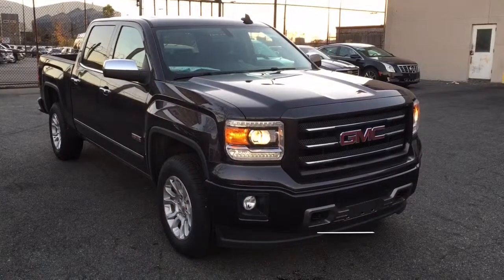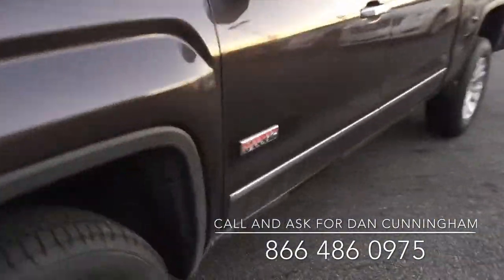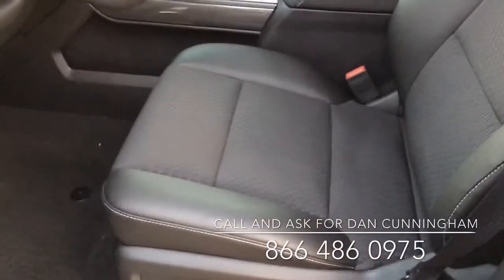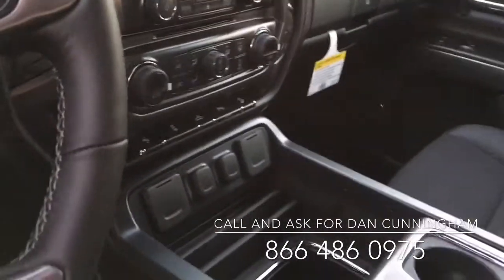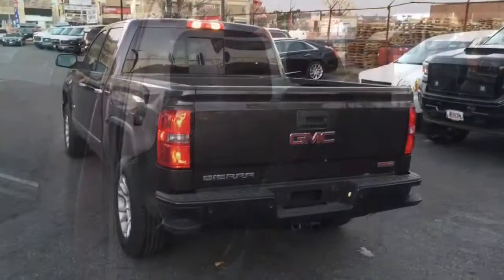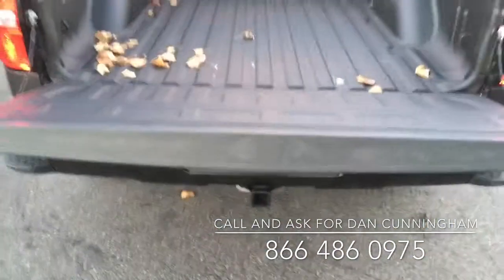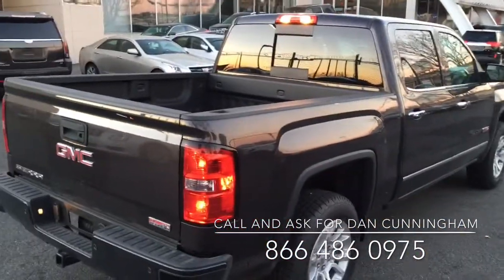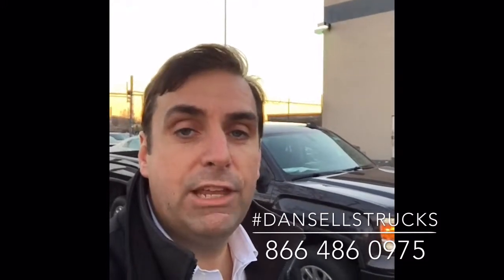2015 GMC Sierra All Terrain 4WD for sale in NY near PA CT NJ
Here's one of our last Four Door 2015 GMC Sierra All Terrain Pickup's for sale at City Cadillac Buick GMC located in Long Island City, Queens NY. This New Sierra Crew Cab is equipped the right way and is ready for use in work and play. So if you want a All Terrain 4 Door pickup, give me a call or stop in now! This is my last one like this and it will not last long. If you are viewing this video out of state give me a call. City Cadillac Buick GMC is located 3 miles from Laguardia Airport (LGA) and 25 minutes from John F Kennedy Airport (JFK) and I've sold numerous trucks to people from out of state. I'll make it easy, just give me a call at and remember to ask for me, Dan Cunningham. Thanks and I look forward to talking to you soon!